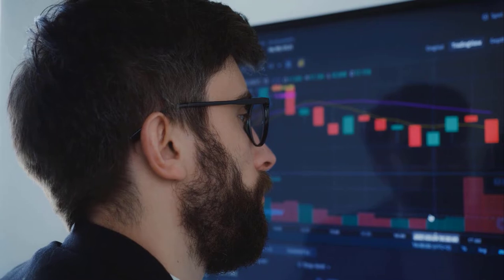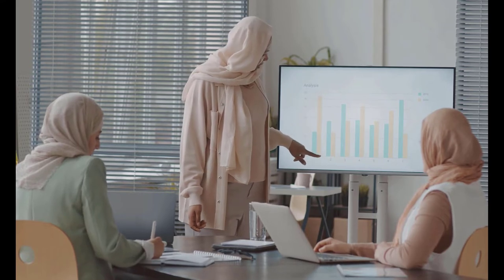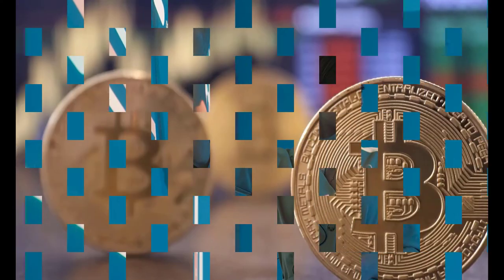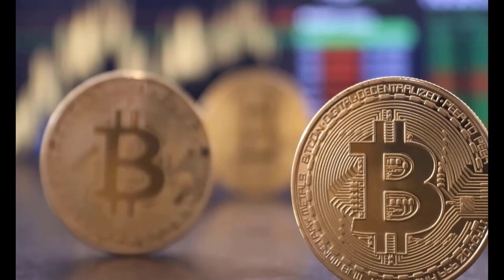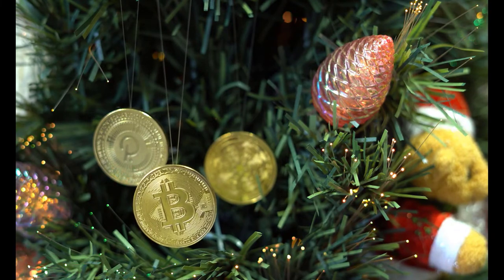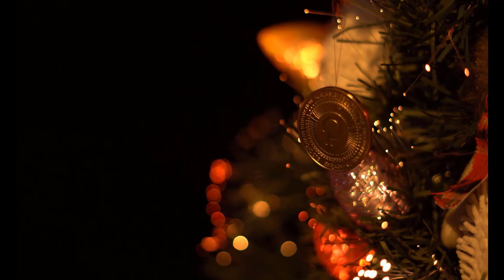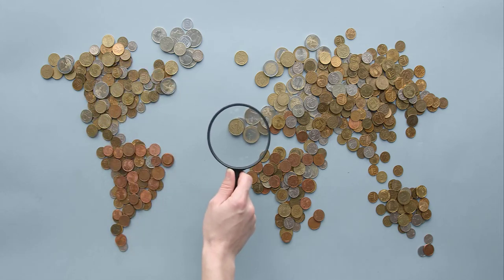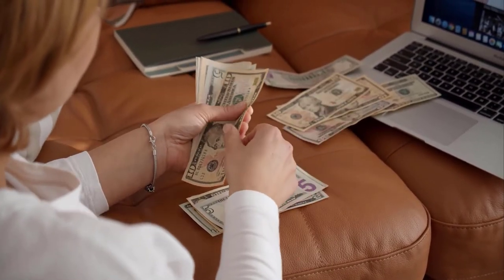CARDANO NEWS TODAY | ADA DANGEROUS TIME | PRICE PREDICTION UPDATED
If you’re new to this channel then I want to welcome you to ''Crypto Strategy". This channel is all about business/Investing/financial education, helping mainly entrepreneurs grow smarter and more financially stable in today’s society. We try our best to create the best inspirational videos/financial education videos to help to lift you up when you’re down and to inform you, so that you can become a better person in business and in life.

TAG;
cardano,
cardano ada,
cardano crypto,
cardano news,
cardano price prediction,
cardano ada news,
cardano news today,
cardano staking,
cardano technical analysis,
cardano analysis,
cardano price,
cardano price analysis,
ada news,
cardano price now,
cardano ta,
cardano chart analysis,
ada technical analysis today,
ada cardano,
ada cardano price prediction,
cardano today,
cardano price prediction 2022,
ada price,
why is cardano going down,
cardano crash,
cardano 2022,
vasil,
crypto strategy,